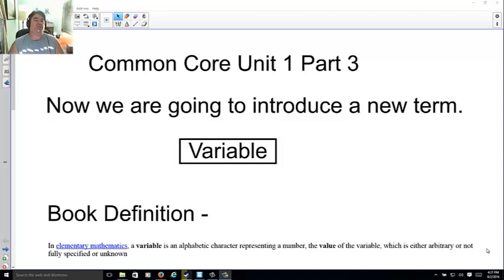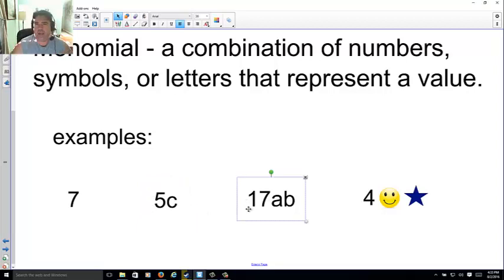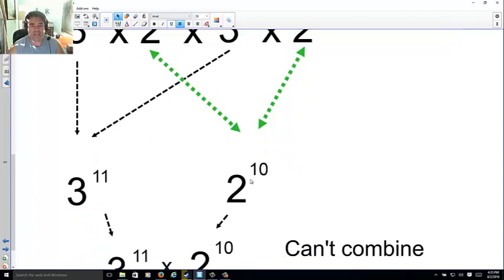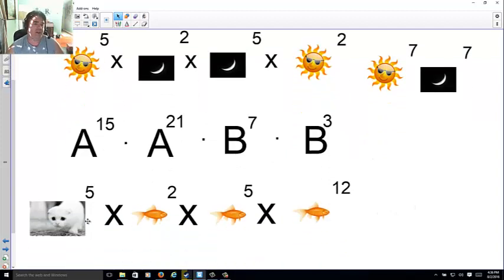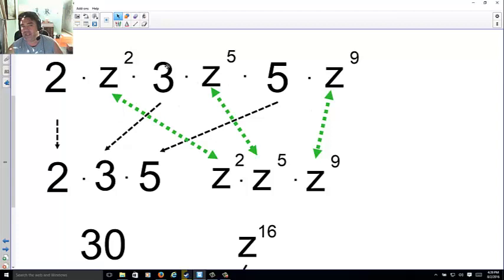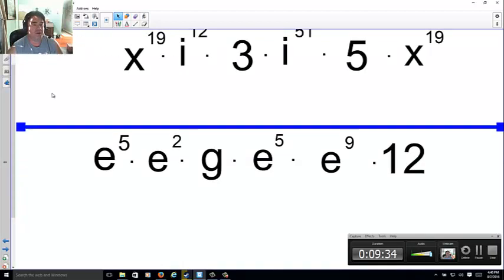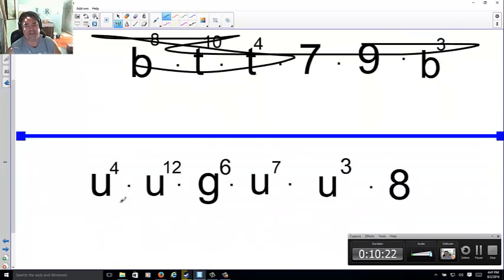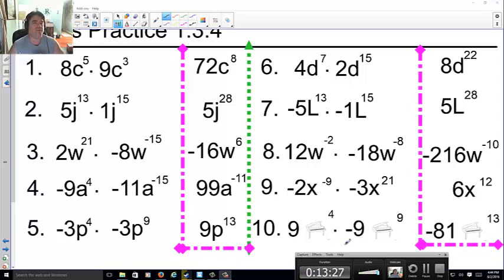1.3A Common Core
Variables, and a few surprises . . .